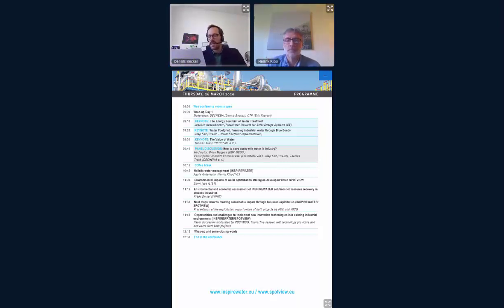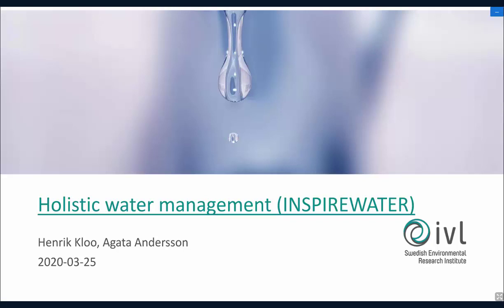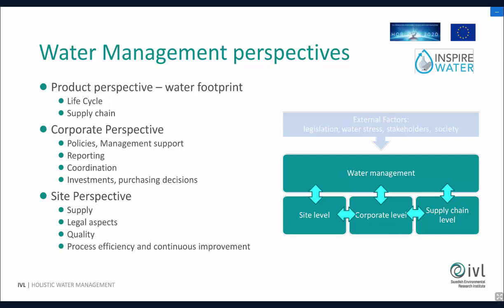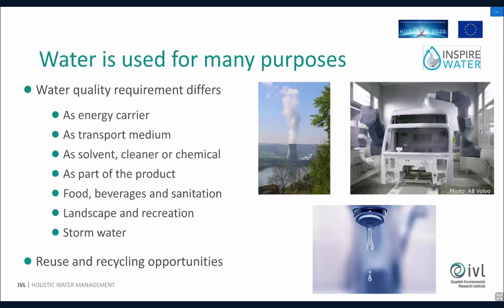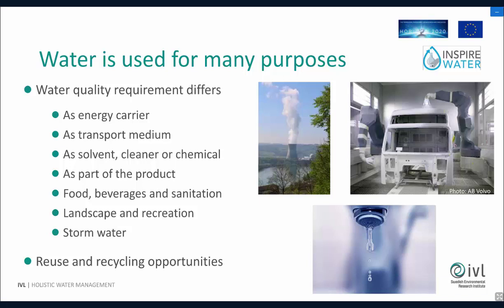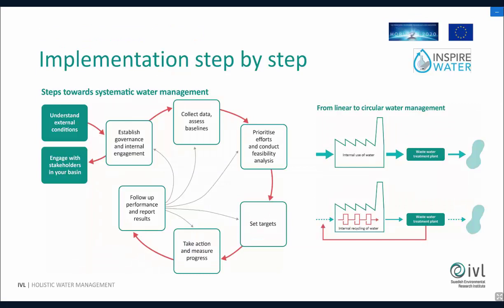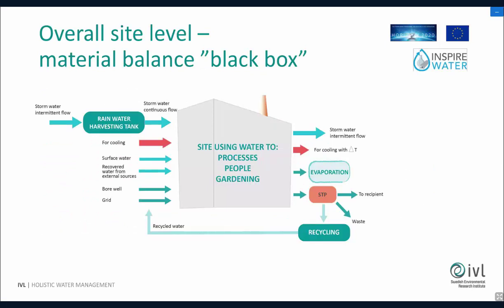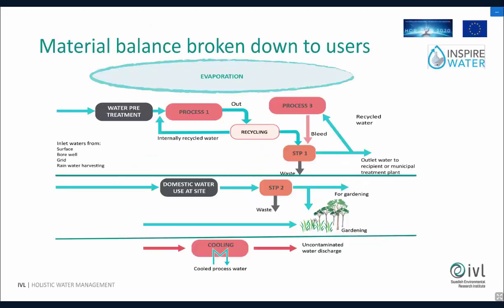Conferences 2020 03 26 Jour2 05 Holistic water management INSPIREWATER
Holistic water management (INSPIREWATER)
Agata Andersson, Henrik Kloo (IVL)